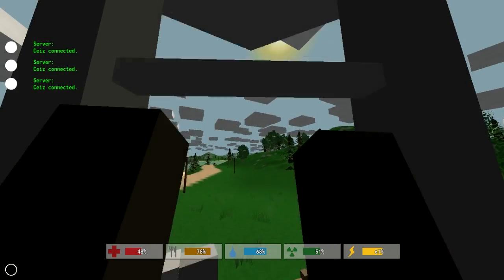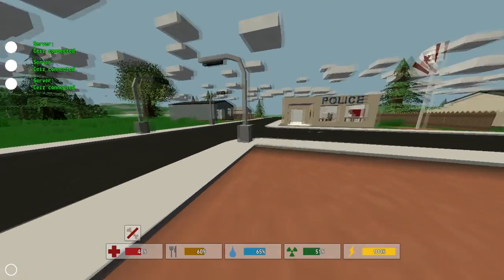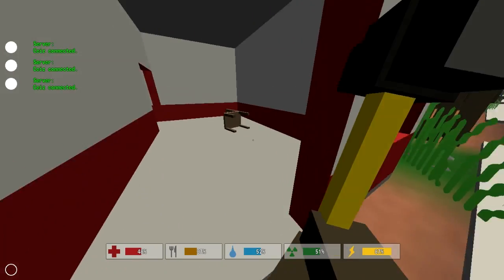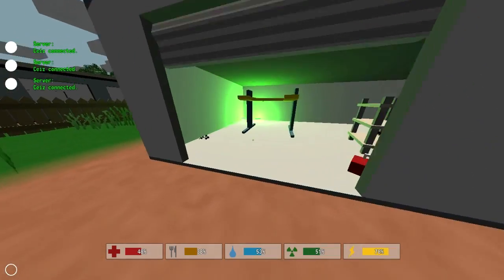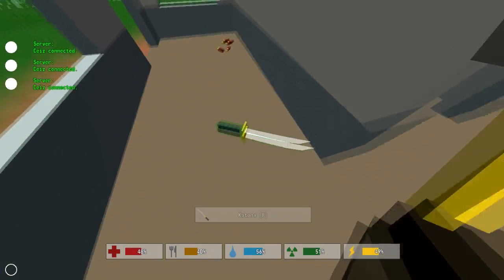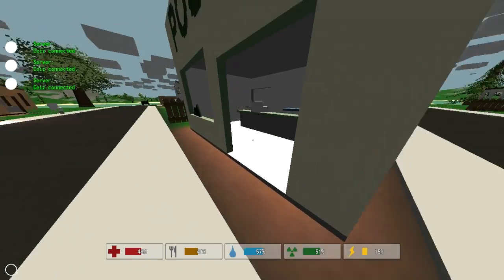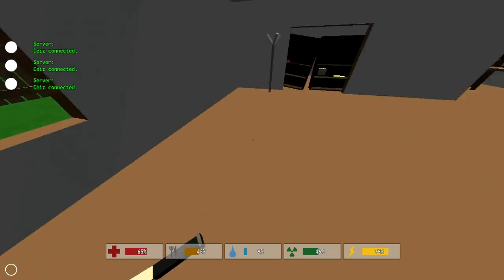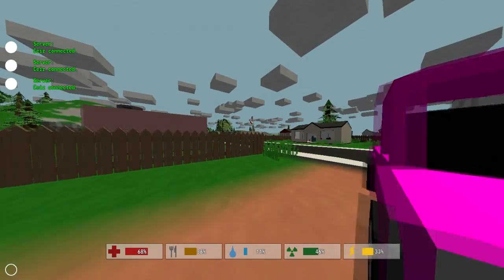Unturned: How to find good loot on Burywood! (NEW TOWN!)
Burywood is the new town added in the new update in Unturned. This video will show you where to find the best loot in this town.